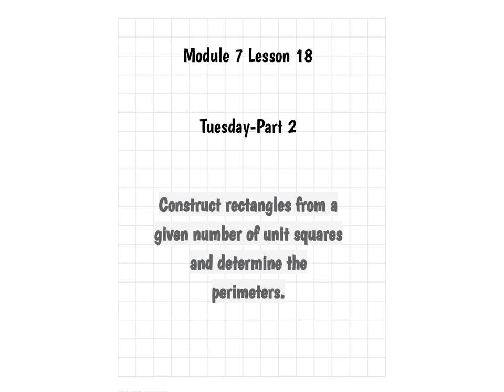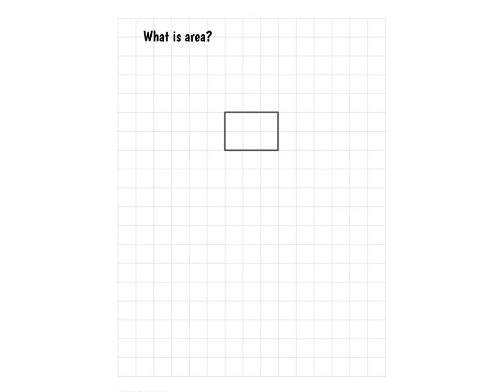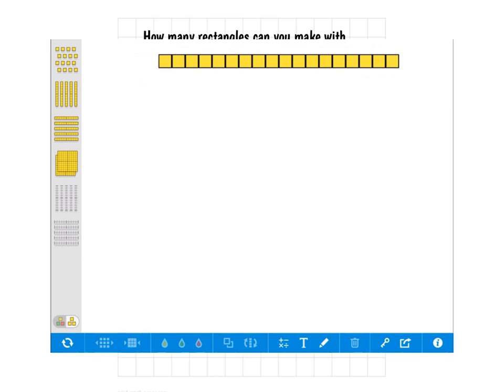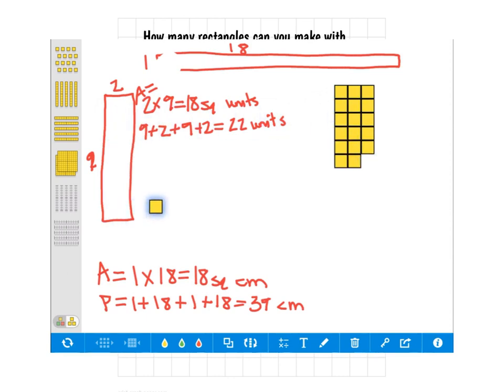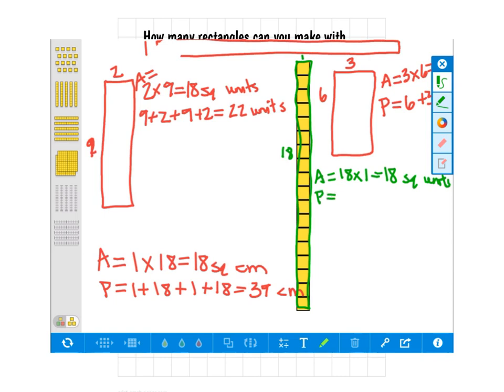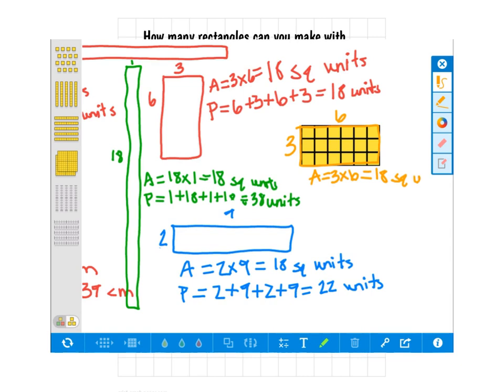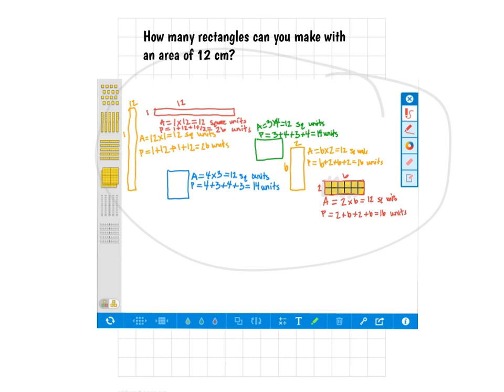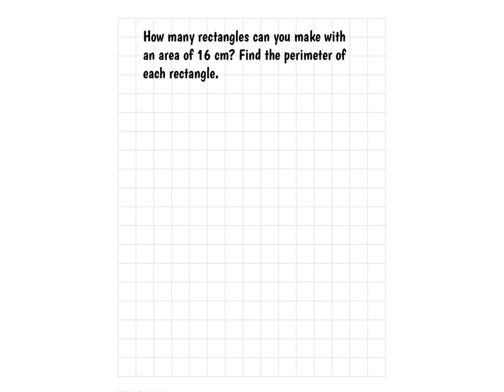Module 7 Lesson 18